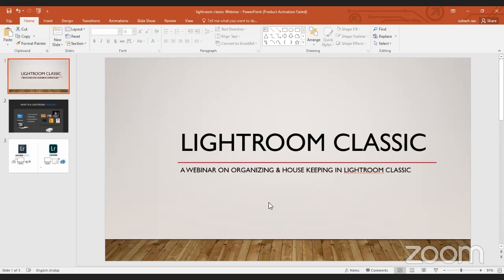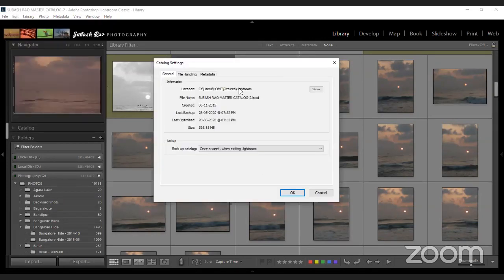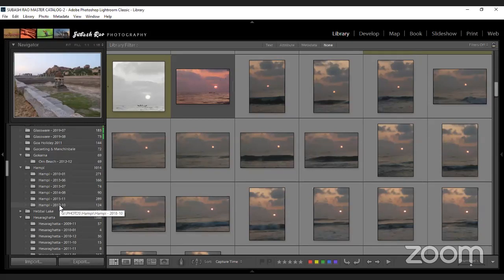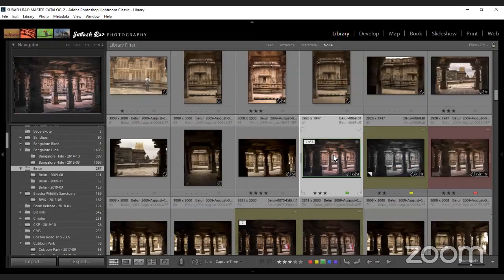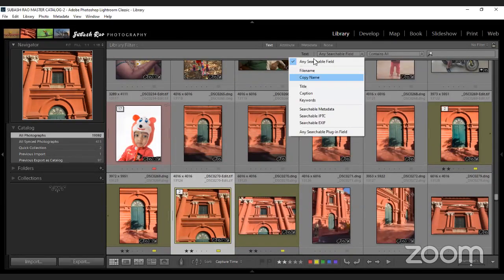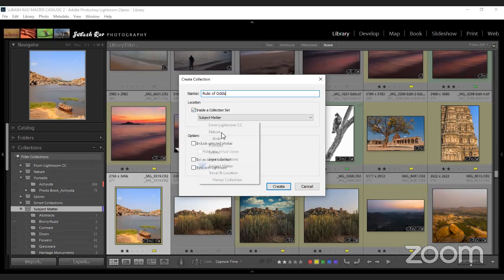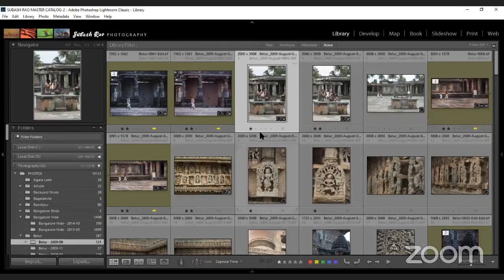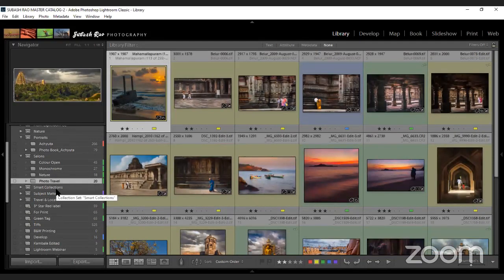Adobe Lightroom: Understanding Organising by Subash Rao